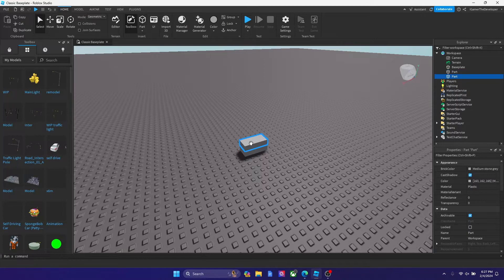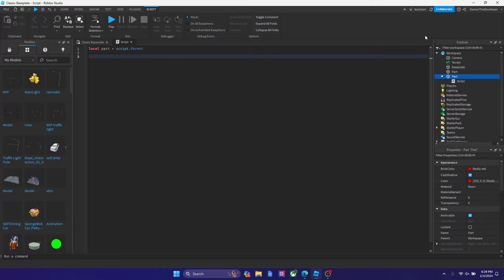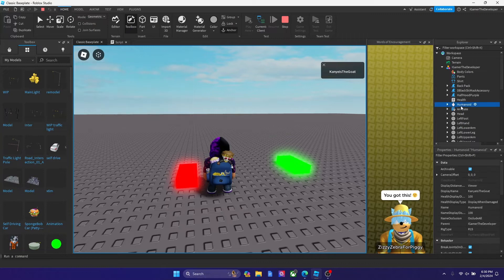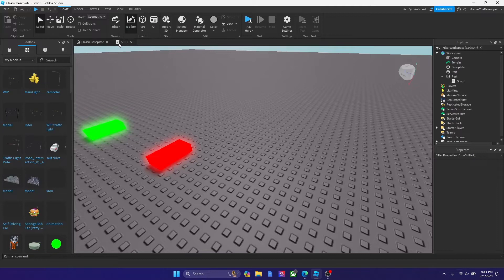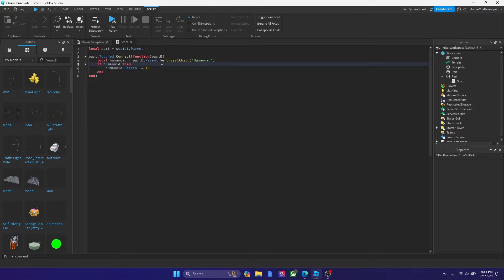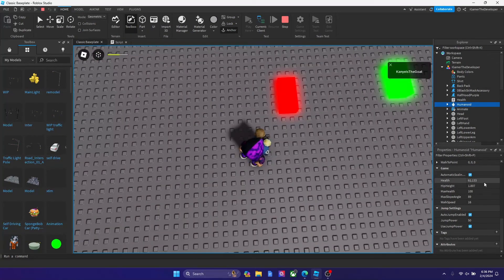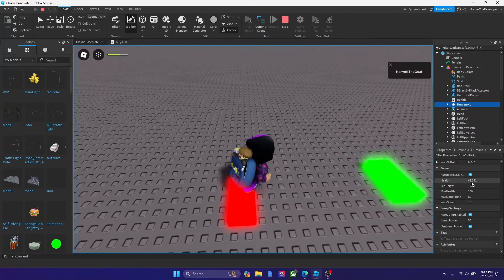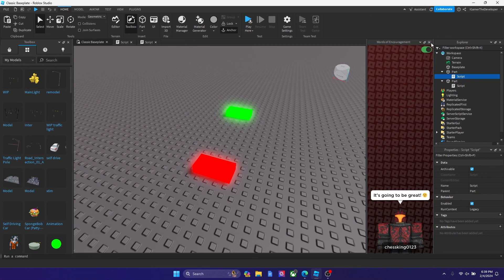How To Make a Health Damage Brick And a Health Brick In Roblox Studio (REMOVE HEALTH AND ADD HEALTH)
In this video today, I will show you guys how to make a health damage brick and a health brick in Roblox Studio using the same scripts but different values inside the script. It is very easy and fast in order to make these scripts and to add them to certain parts in your game.